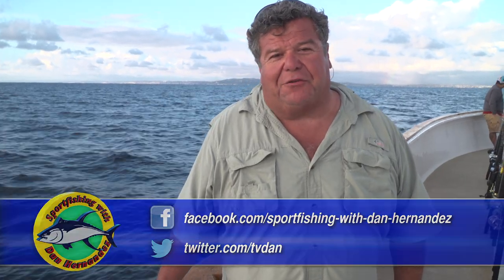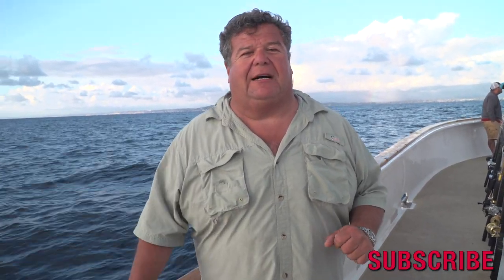Fishing Trip Re-Cap From May 06th Trip | SPORT FISHING